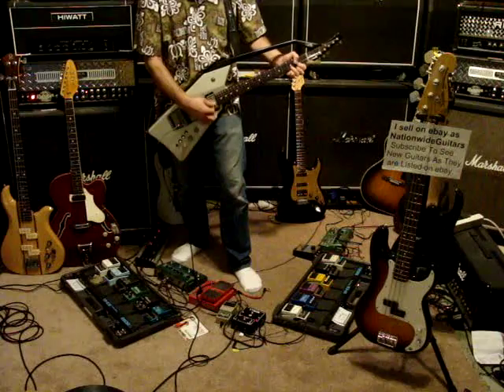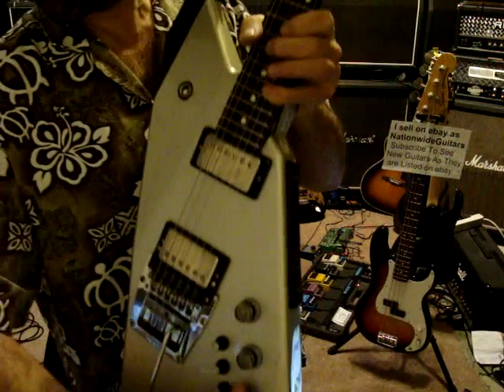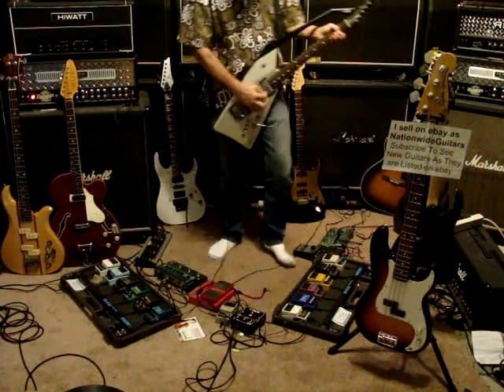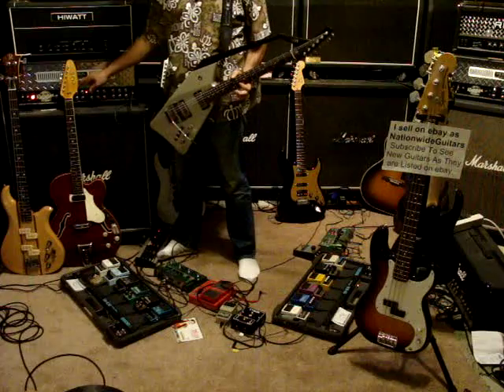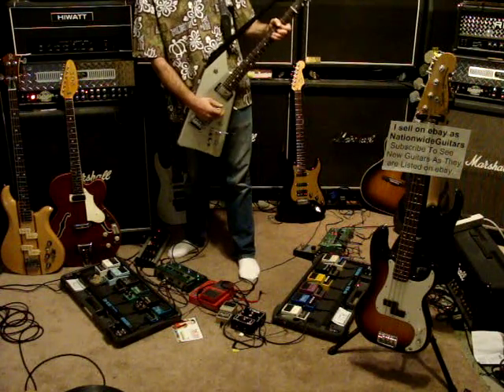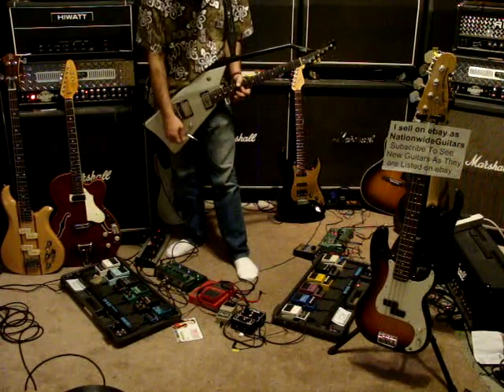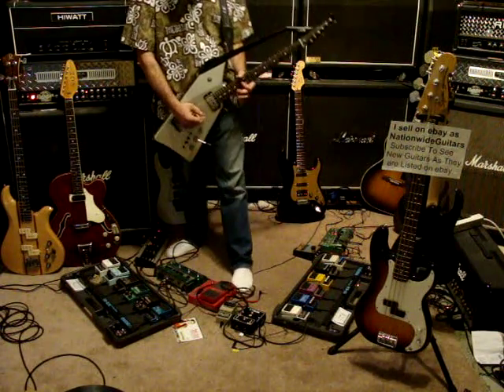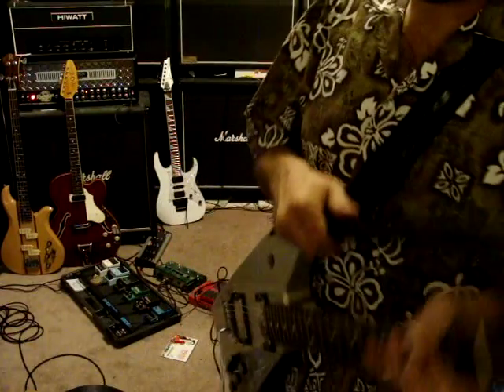Roland G-707 GR Guitar Ebay Demo